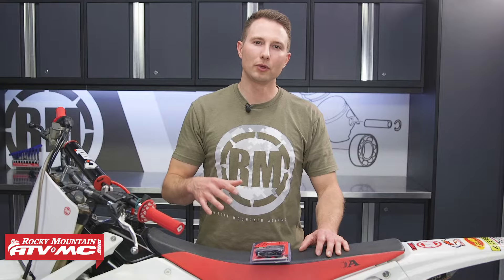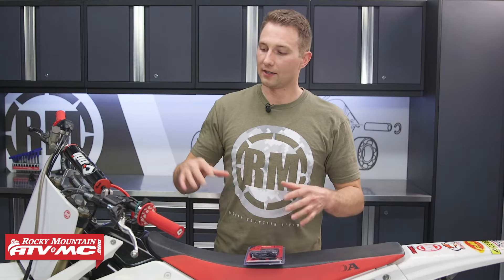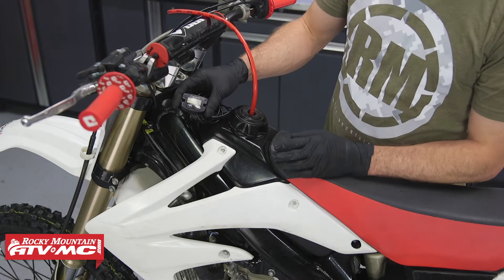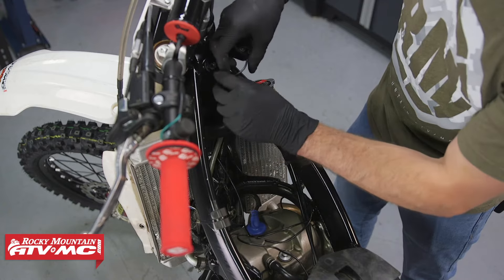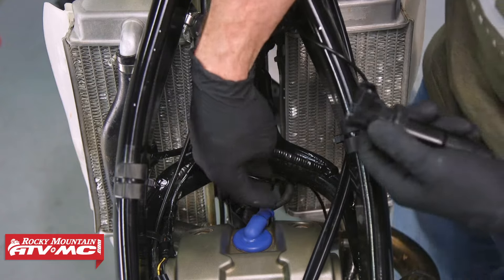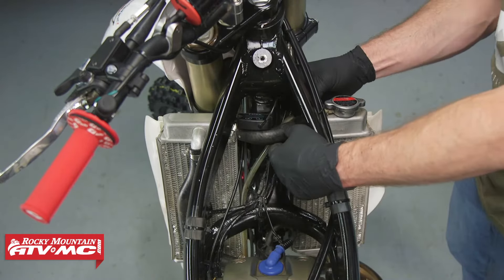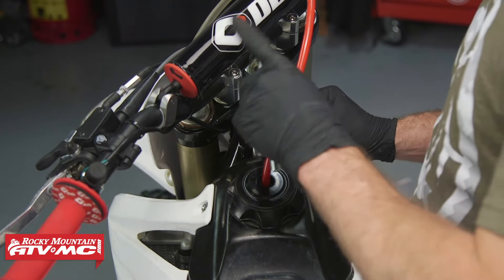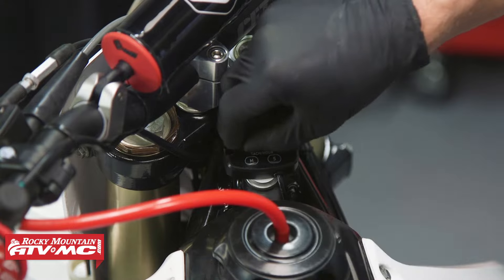How To Install a Tusk Tach/Hour Meter on a Dirt Bike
The Tusk Multi-Function Tach/Hour Meter is perfect for tracking hours on any ATV, dirt bike or dual sport motorcycle. This multi-function tach/hour meter accumulates total running hours, has two service reminders, and two job trackers. With being able to set the sparks per revolution according to your machine, this hour meter accurately records your RPMs when the engine is running. Easily mounted by a double-sided 3M adhesive sticker, this hour meter can be placed wherever desired for the ease of access. The sealed housing meets a waterproof rating of IP67 to withstand all elements. Easily installed by wrapping the wire around the ignition coil wire and secure by zip-ties. Hour meter has a 4-year battery life. Included with a two-year warranty.